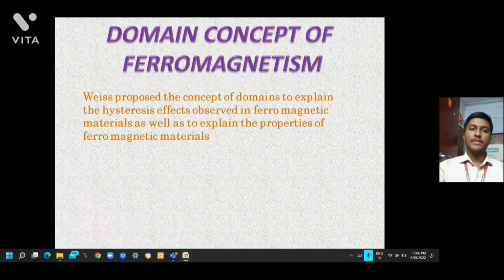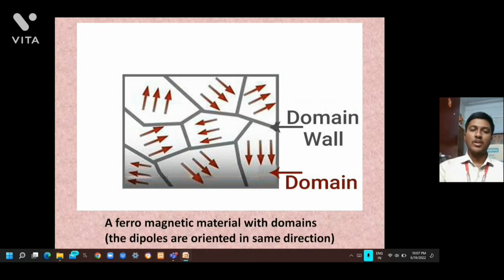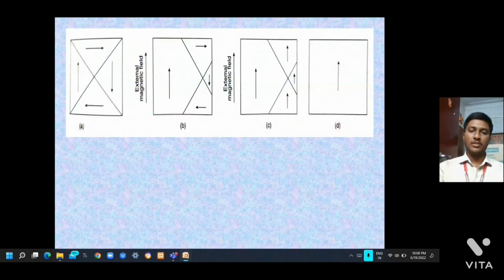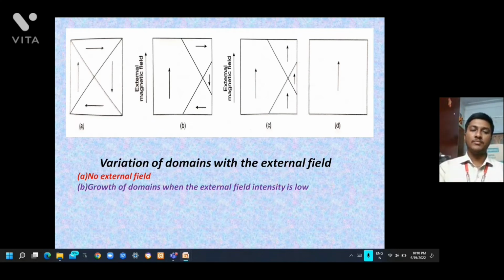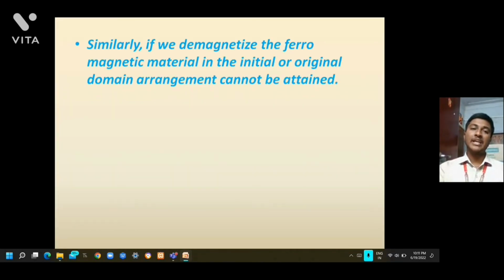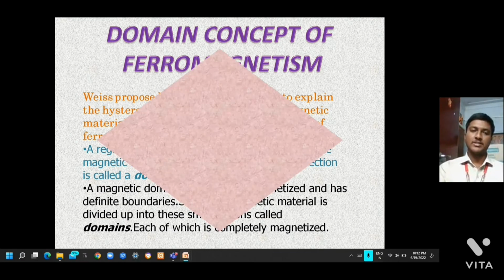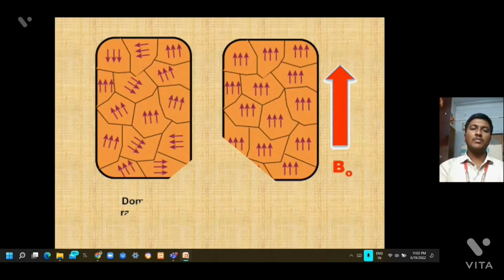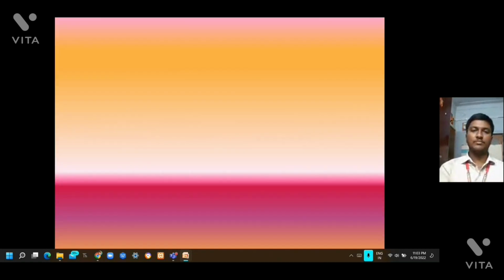Domain Concept of Ferro magnetism@Applied physics @B.Tech by 21BQ1A05I0